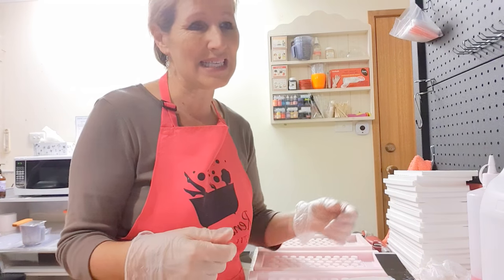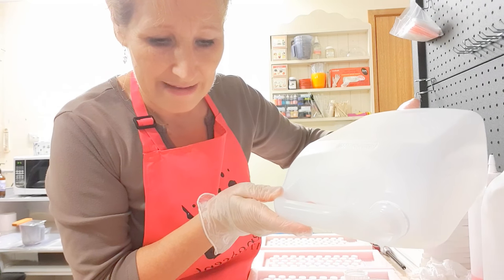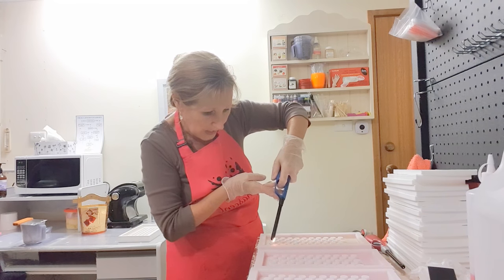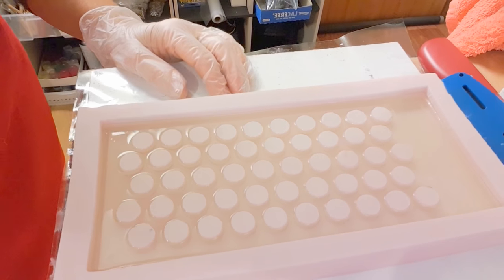Stone casting, silicone mould making, resin casting - Wait for the resin reaction!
Learn how to make moulds from stone, silicone and resin in one video We will discuss silicone and stone casting and in real time make a resin lip tube tray. Its mesmerising how it quickly reacts and changes.

Apologies for the reversed video - I promise to get better at this as I go!